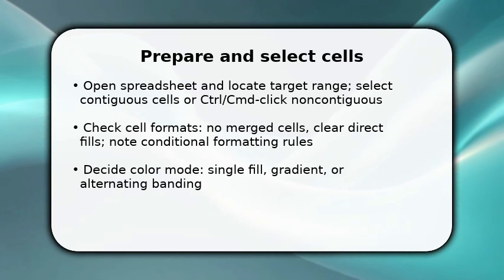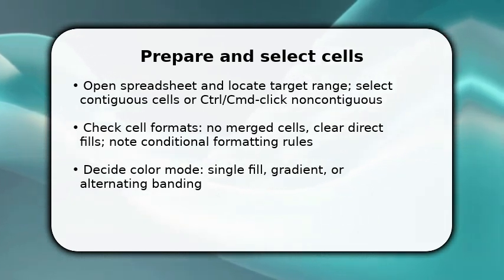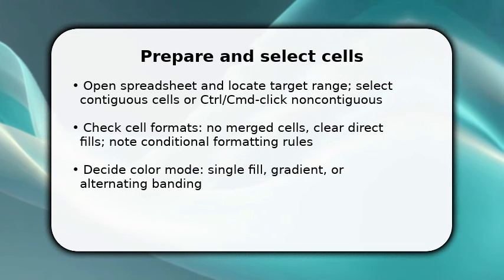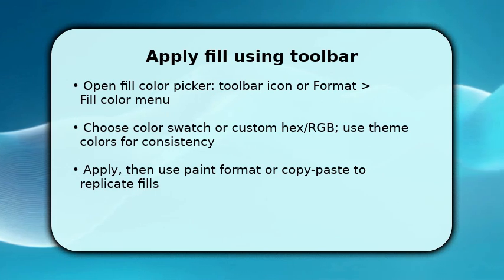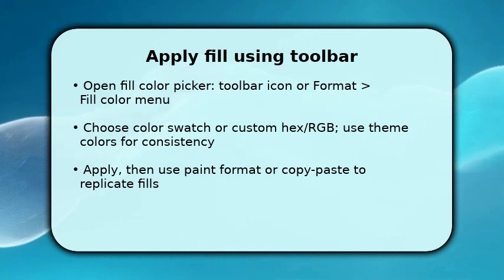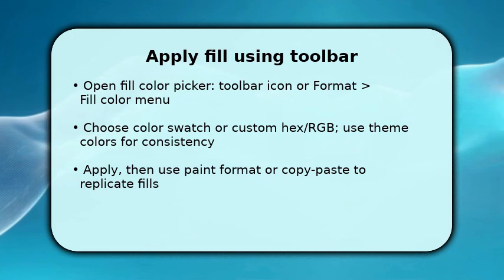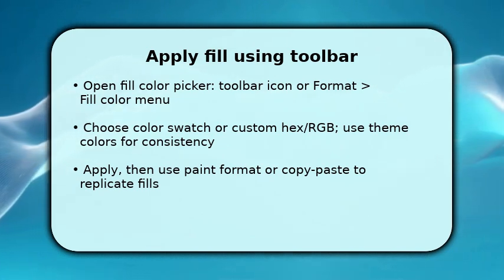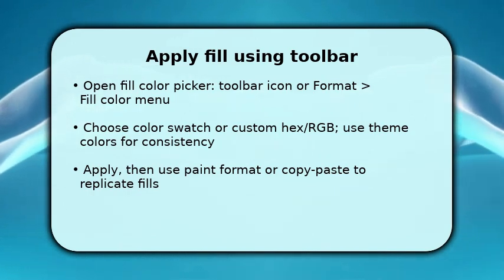How to Color Cell Shading (easy Method)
Discover the simple techniques for coloring cell shading in your artwork. This tutorial guides you through easy methods to enhance visual depth and interest, perfect for beginners or seasoned artists alike.

cell shading, color technique, art tutorials, drawing techniques, visual art basics, enhancing drawings with color, easy drawing methods